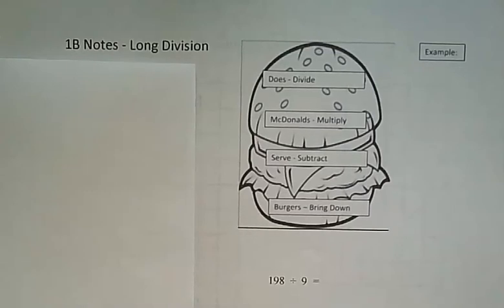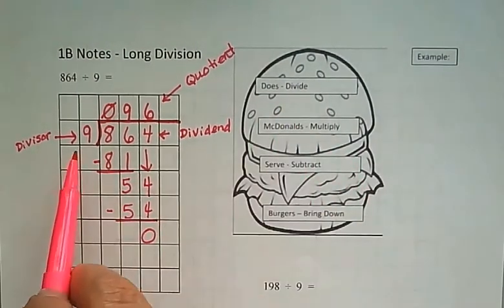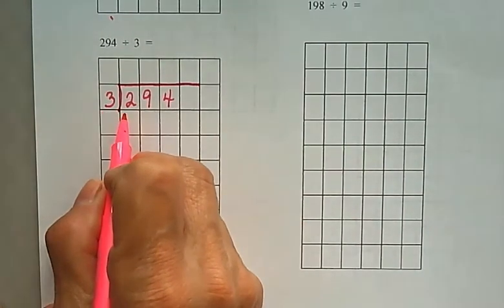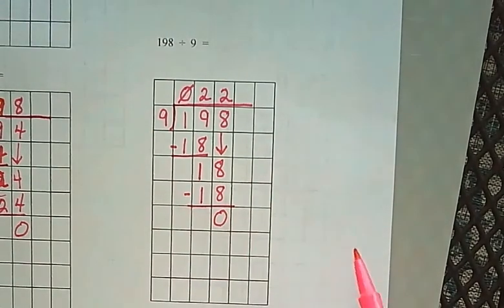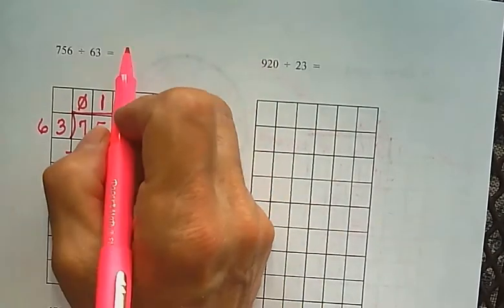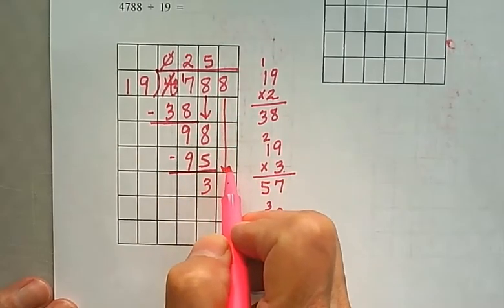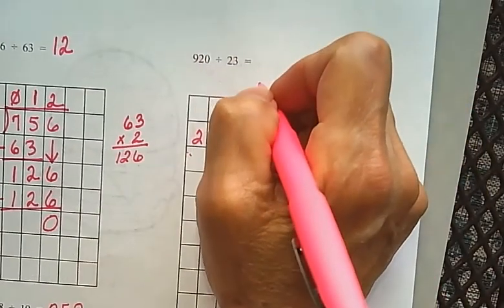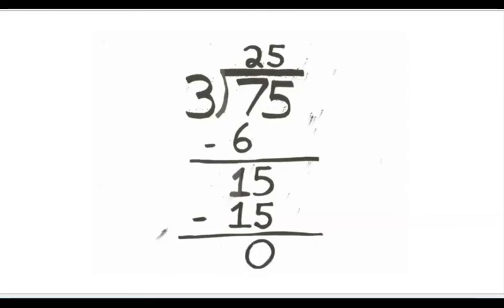1B Notes Long Division 2020 - Ryan Math 6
1B Notes   Long Division 2020  Math 6